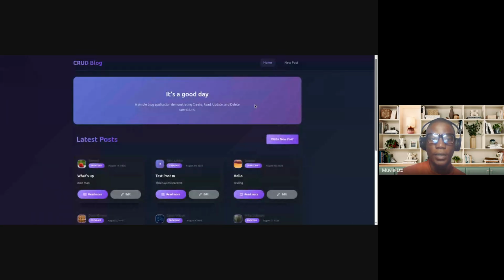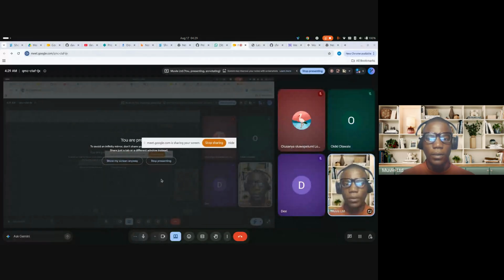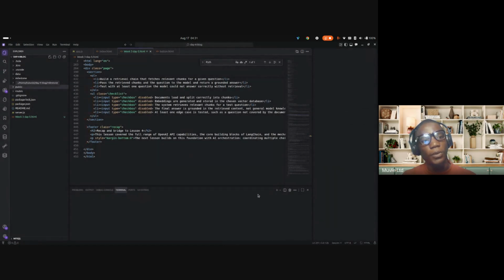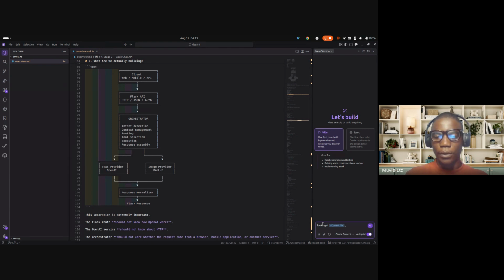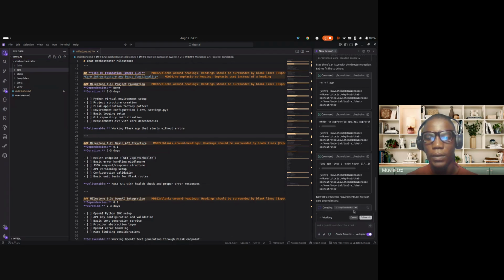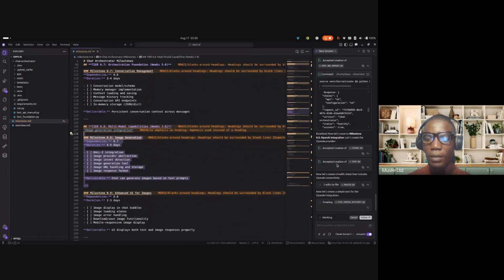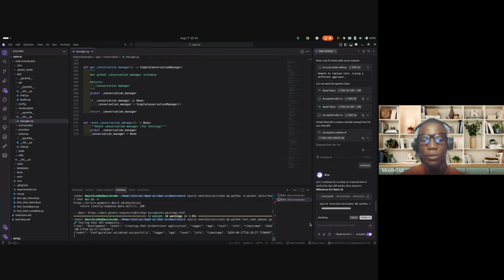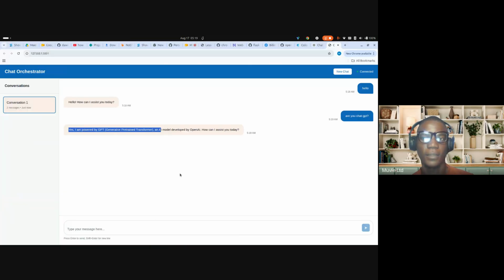Ai Tools Mastery --: OpenAI API Deep Dive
Go beyond the basics of the OpenAI API and learn how to build production-ready AI applications using model APIs, structured outputs, tool calling, multimodal capabilities, authentication, error handling, and efficient API workflows.